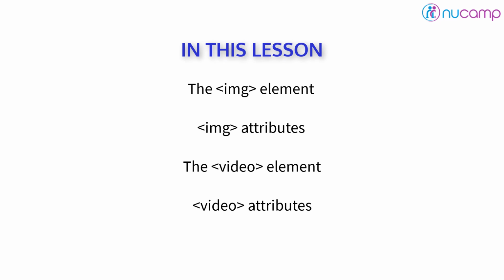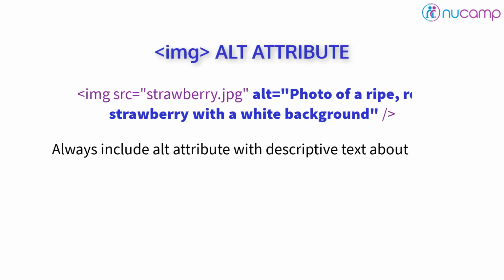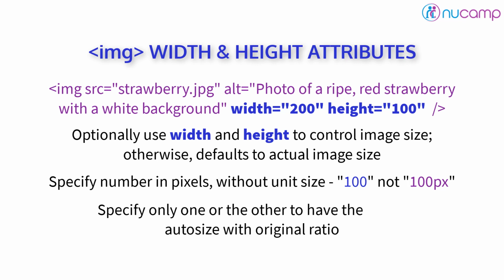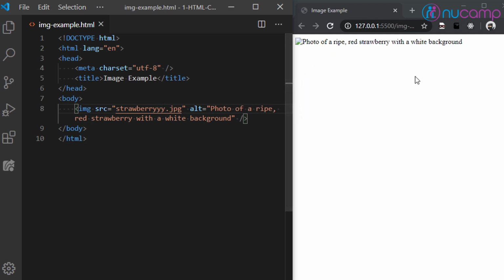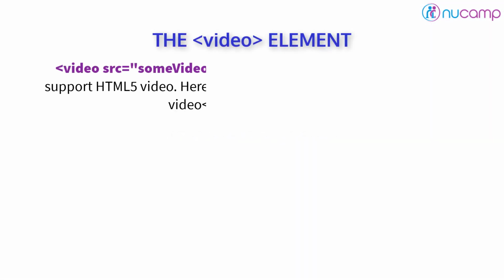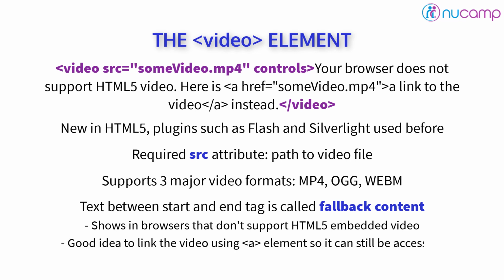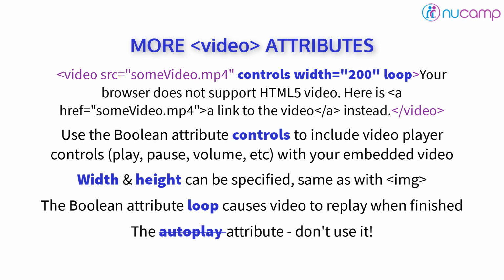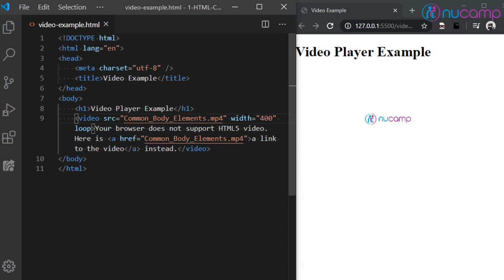Overview Images and Videos